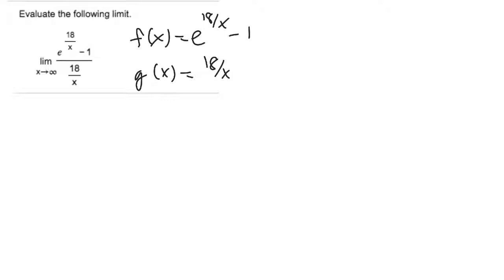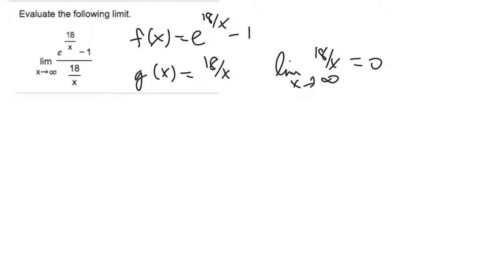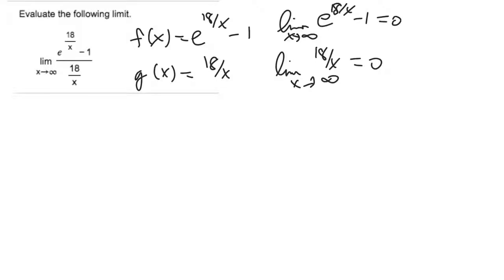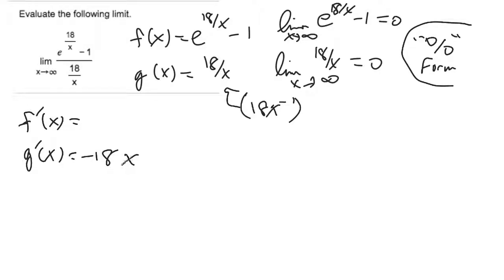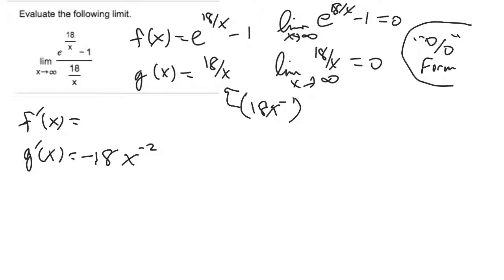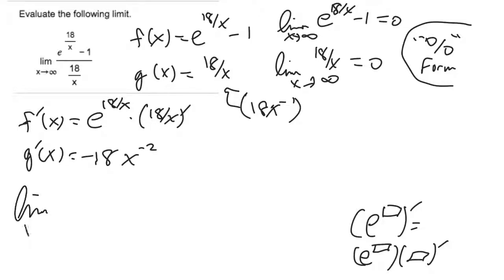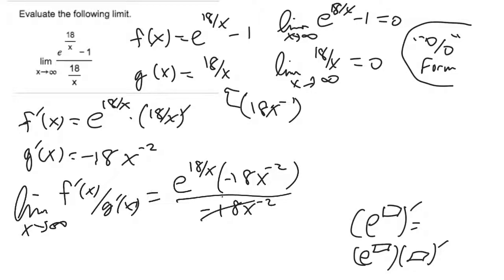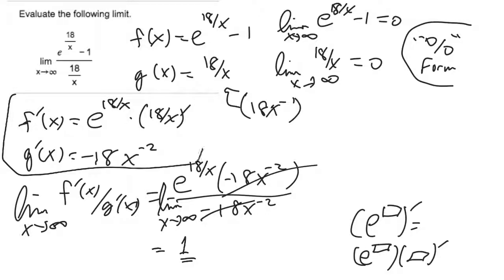Section 4.7 Problem #7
L'hopital's rule with 0/0 indeterminate form and involving an exponential function